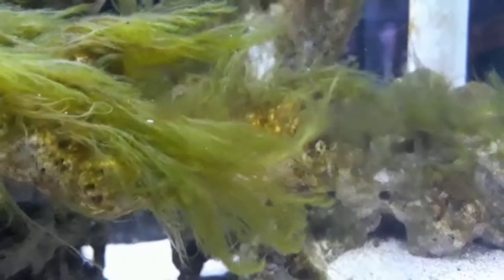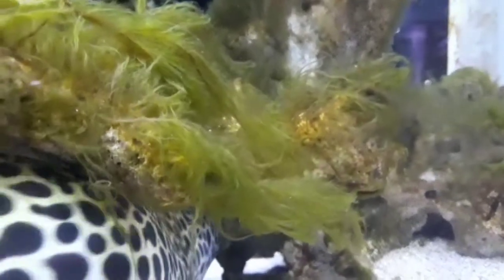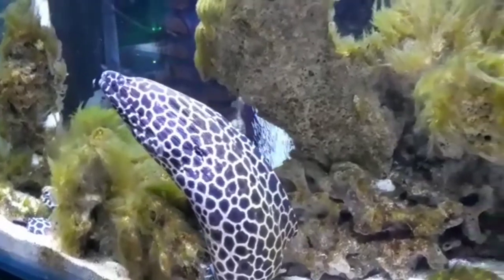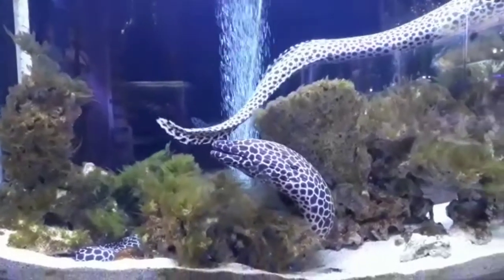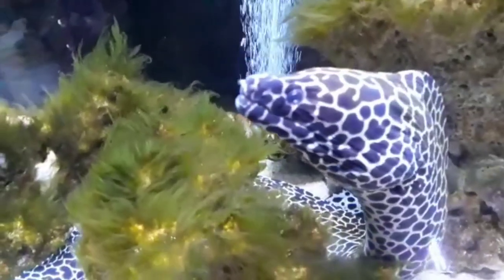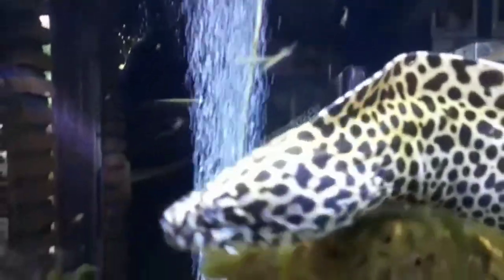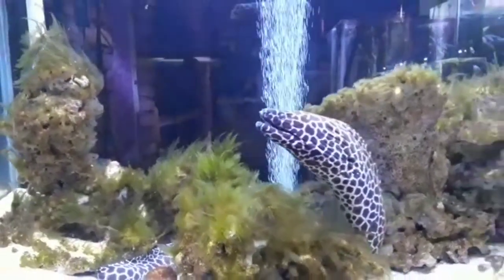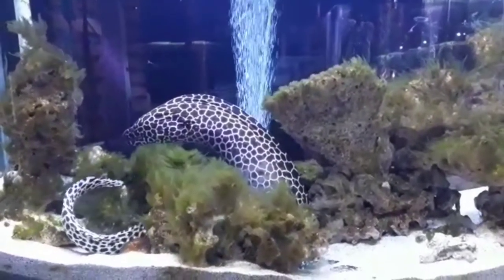Let's meet tesselata murray eel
tessalata murray eel is also known as leopard eel. This kind of eel is known of it's beauty and strenght.